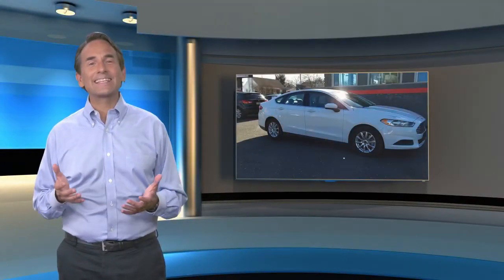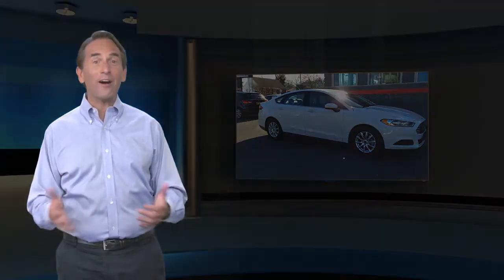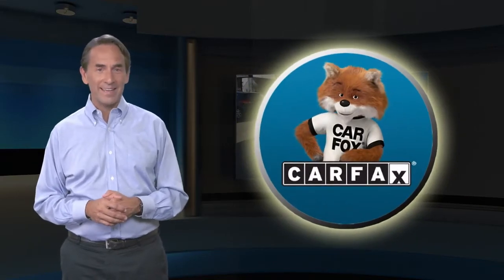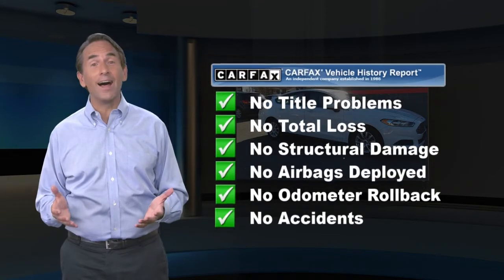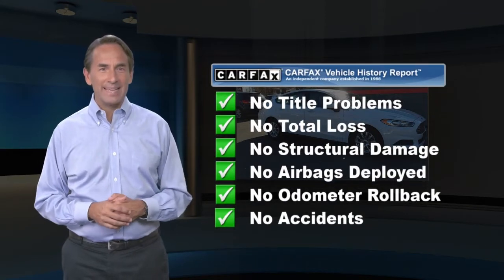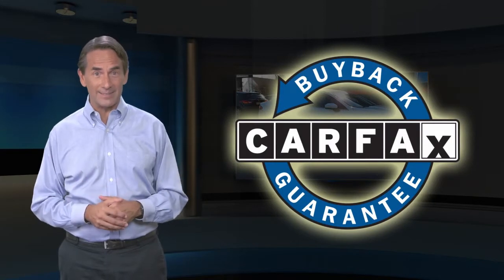Used 2016 Ford Fusion S, Pennsauken, NJ 314145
Joshua Motor Car Company

[RLVID:688:b93b8a16822e8bca:377c44cd9fc27a09:1]